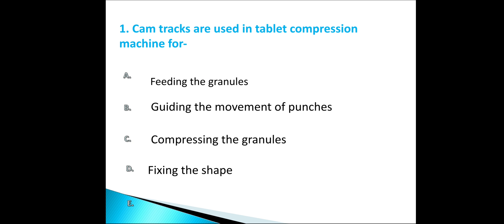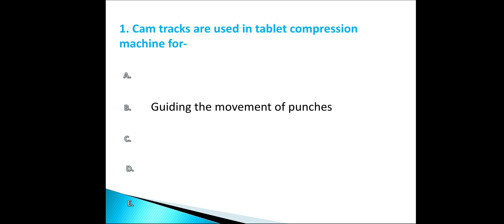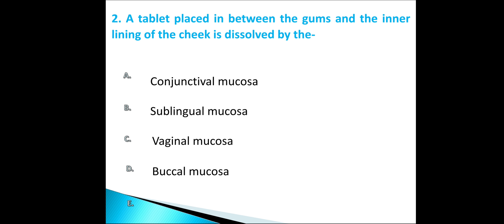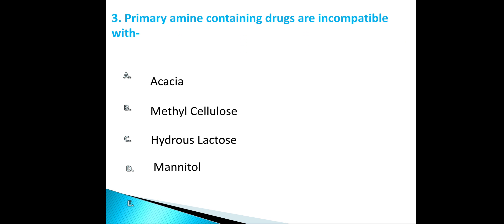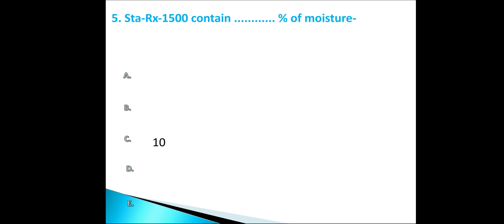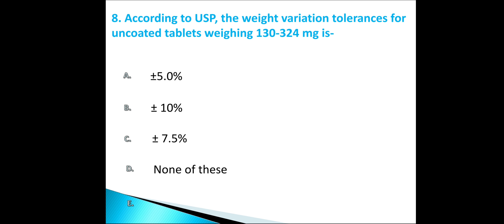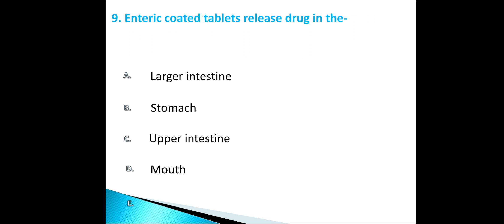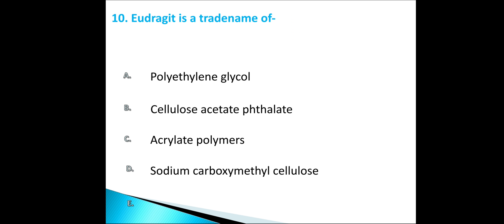MCQ TEST SERIES-01 (TABLETS)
MCQs on Tablet dosage forms // mcq on solid dosage// pharmaceutics// industrial pharmacy// GPAT// JELET// NIPER